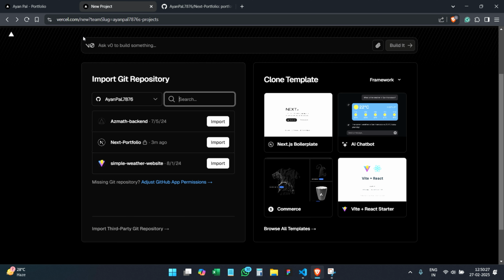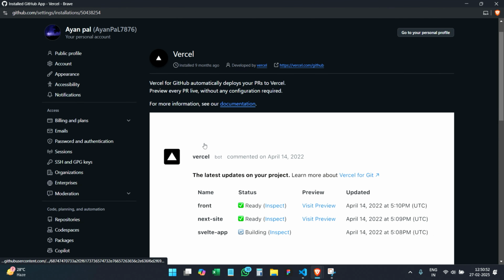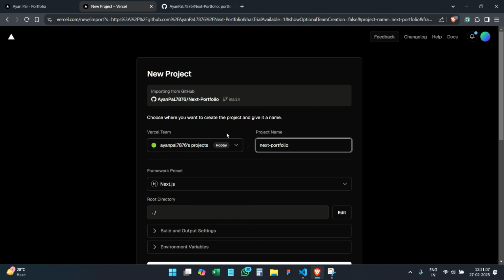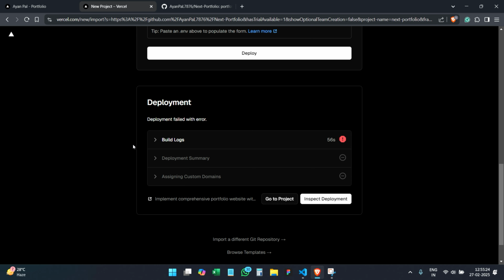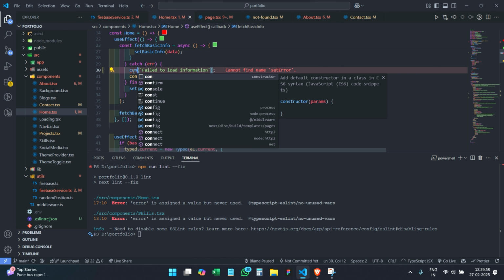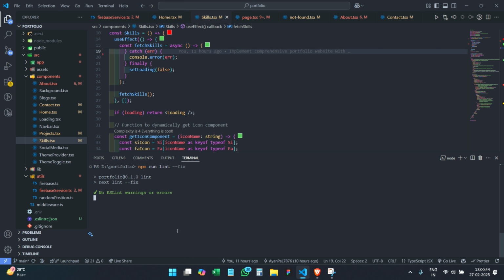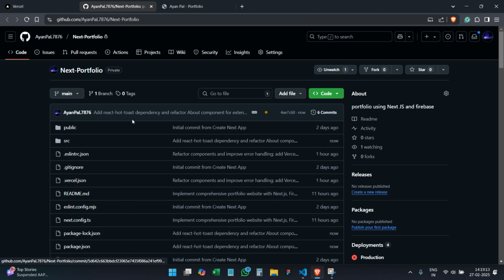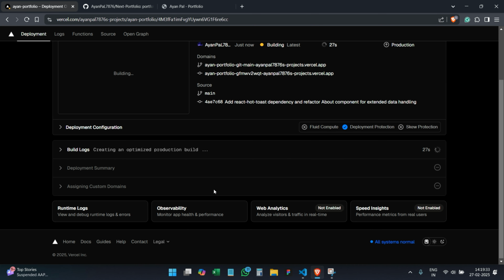How to Deploy Project on Vercel | Complete Step-by-Step Guide (Free Hosting 🔥)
🚀 In this video, I will show you how to deploy your project on Vercel step-by-step — whether it's built with React, Next.js, or HTML/CSS. Vercel makes it super easy to host your website for FREE with automatic deployments and custom domains.

🔑 What You'll Learn:
✅ How to Sign Up on Vercel
✅ Connect GitHub Project
✅ Deploy React, Next.js, or HTML Websites
✅ Solve ESLINT error
✅ perform "npm run build"
✅ Automatic Deployment Process
✅ Live Project Hosting